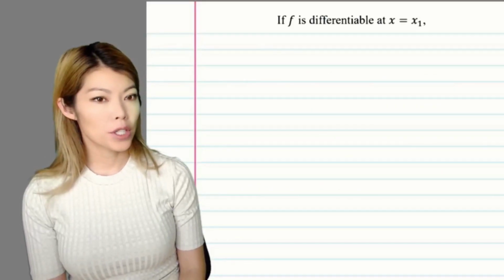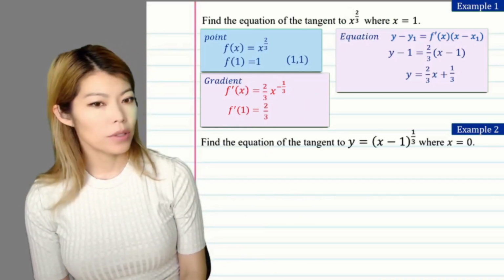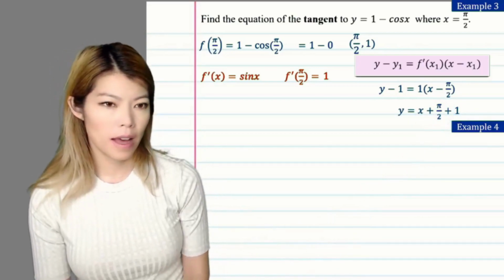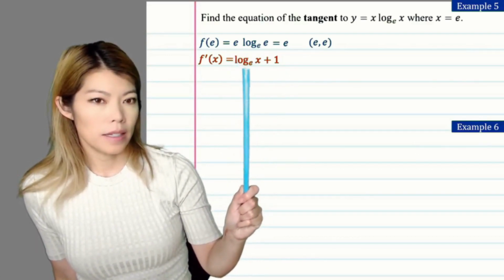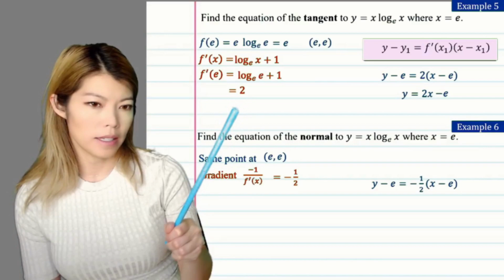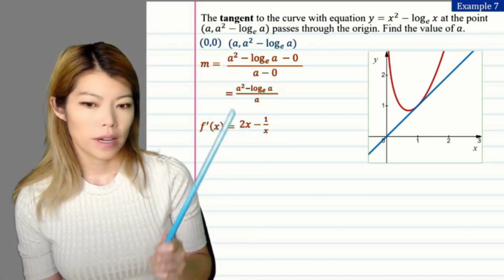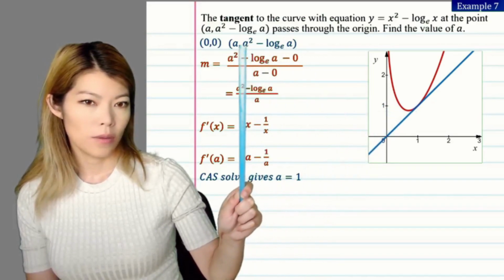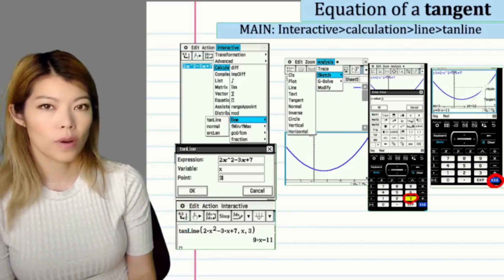Tangents and Normal equations